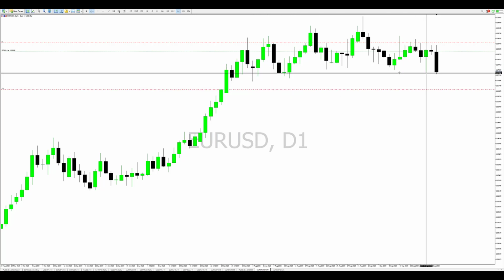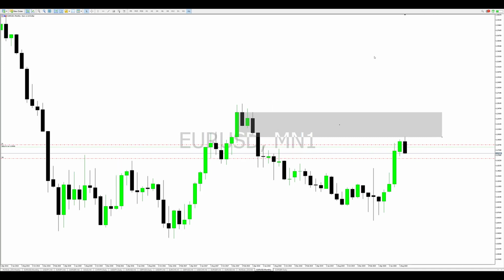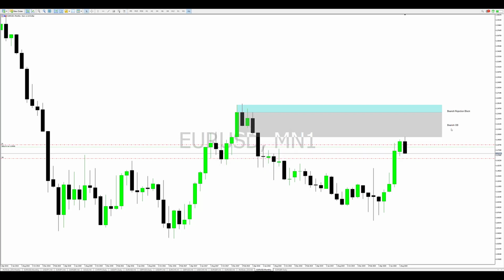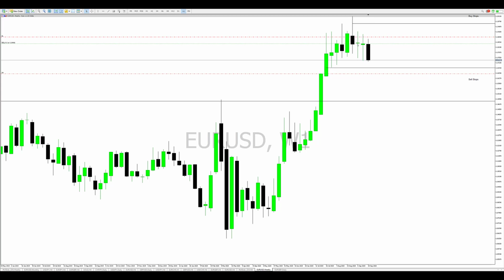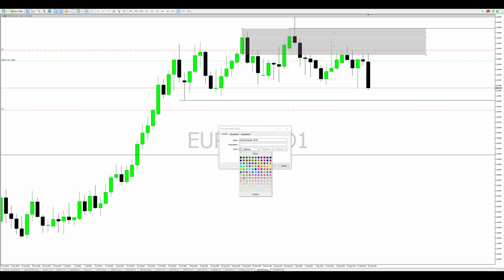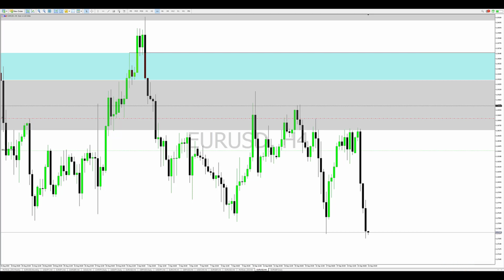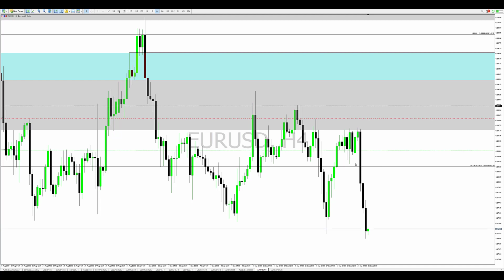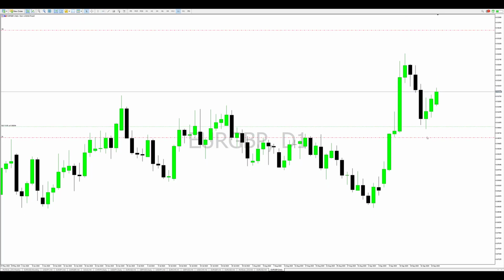BullishFX Consultancy EURUSD Trade Explanation 21 September 2020